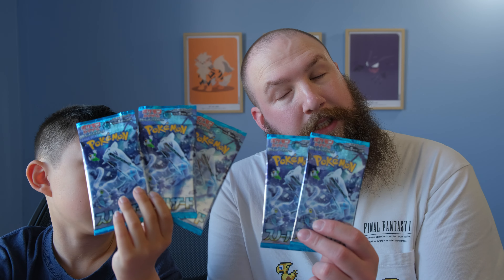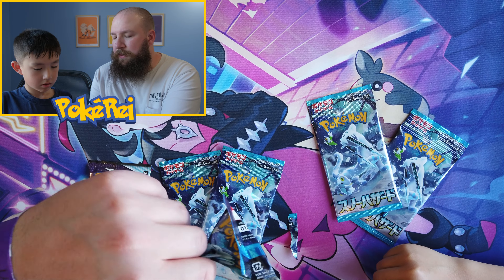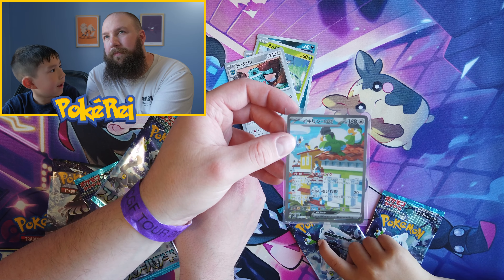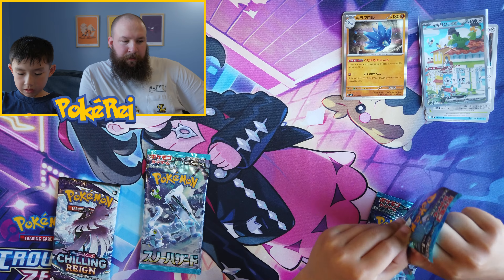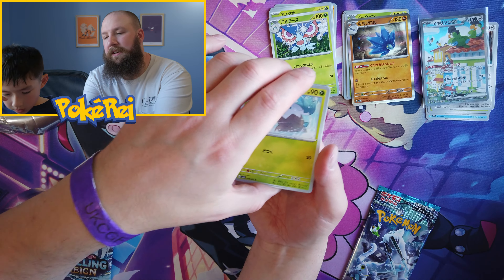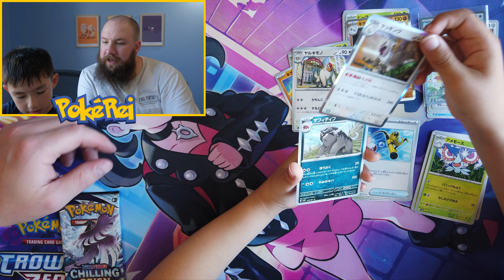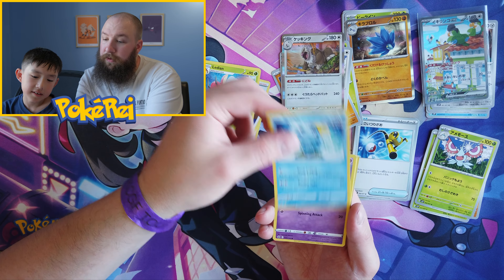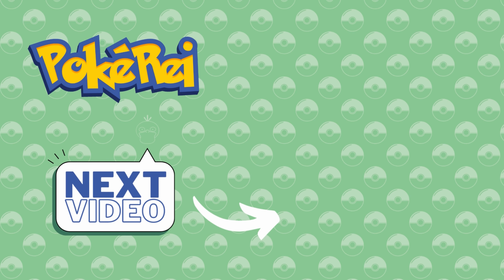Cooling Down on a HOT Day with Snow Hazard Pokemon Cards!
Join us as we open some Snow Hazard Pokemon cards!